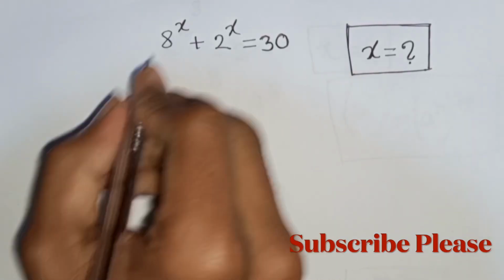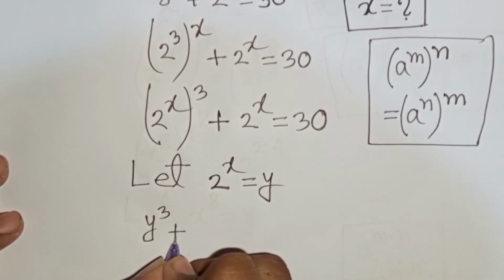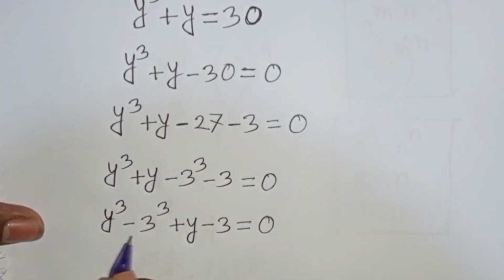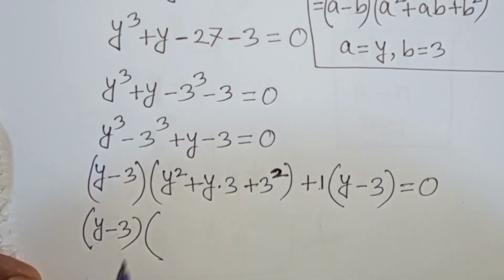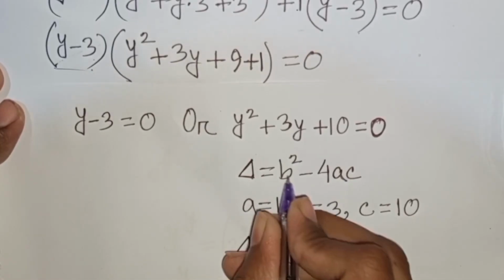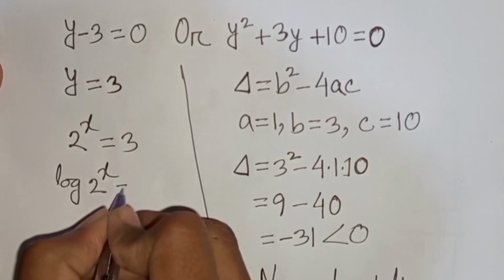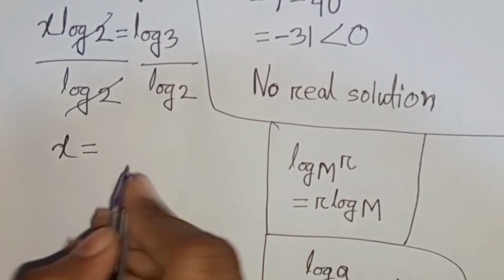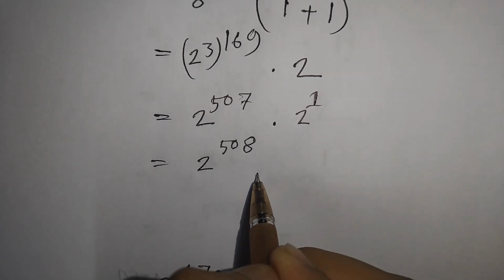Harvard University 🎩 | Entrance Exam | Can You Solve?